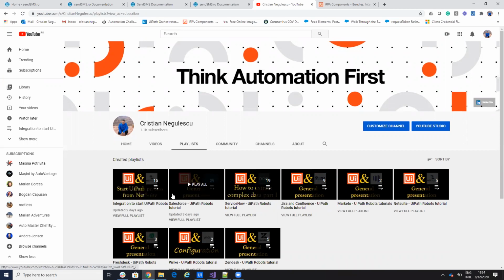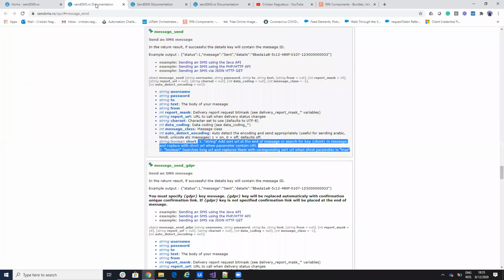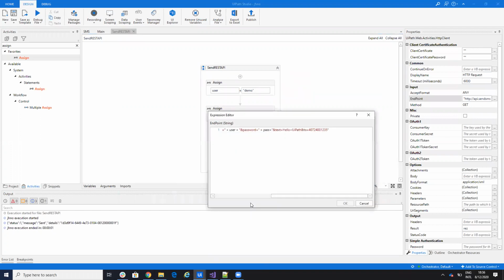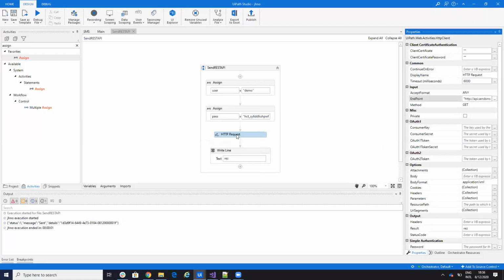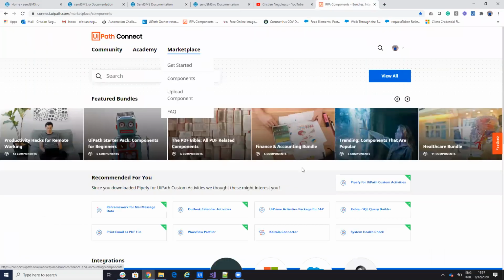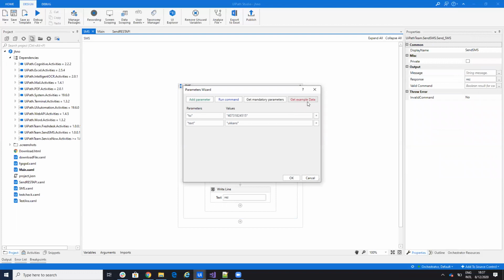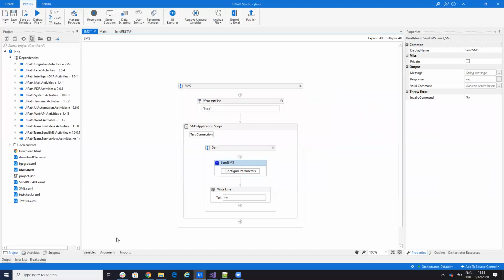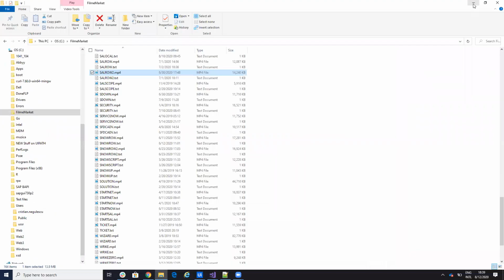How to Send SMS with UiPath RPA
How to send SMS from an UiPath Robot using sendSMS.ro system

Pricing details:
Here you are a list of prices, the price can change depending on the policy of the operators in a certain country, decrease including.

In this comprehensive tutorial, we will explore how to send SMS using UiPath RPA, unlocking the potential for automated text messaging in your workflows. Learn the step-by-step process to implement sendsms automation effectively, enabling you to dispatch SMS notifications directly from your PC with ease.

Whether you need to automate alerts, send reminders, or create SMS workflows, this guide covers everything you need to know about RPA messaging. Discover how to send SMS from Excel and utilize the SMS activity in UiPath to simplify your digital messaging tasks.

We will also dive into cloud SMS solutions that enhance your messaging capabilities, allowing for seamless integration of text notifications into your existing systems. With this knowledge, you can implement automated alerts and streamline your communication processes.

Join us to elevate your skills in UiPath automation SMS and transform how you manage text messages in your organization. Don’t miss out on mastering the art of SMS automation software that can significantly improve your operational efficiency!

Watch now to learn how to harness the power of RPA sendsms for your business needs.

0:00 Intro
0:20 SendSMS.ro
0:37 SendSMS with REST API CMD
2:35 Activity from MarketPlace
3:15 SendSMS with parameters